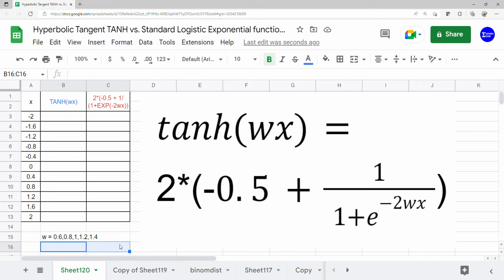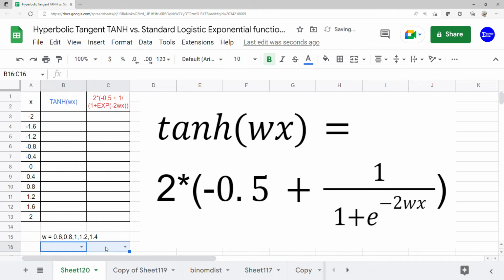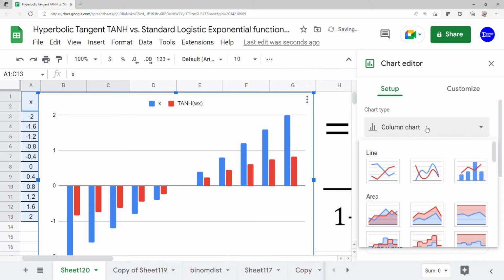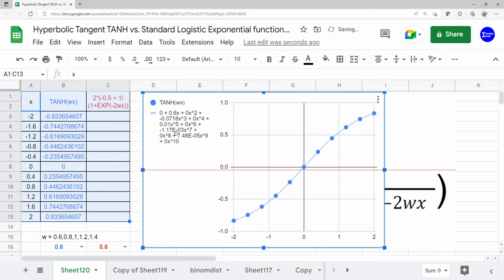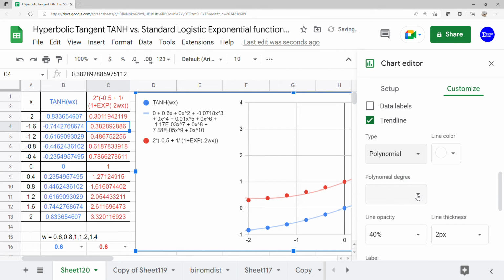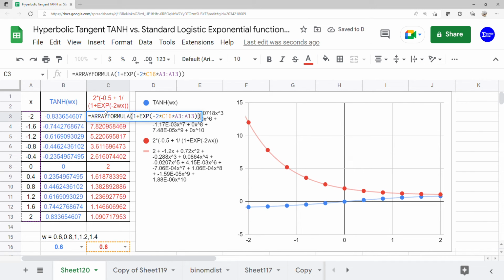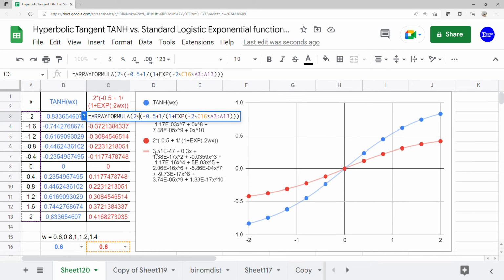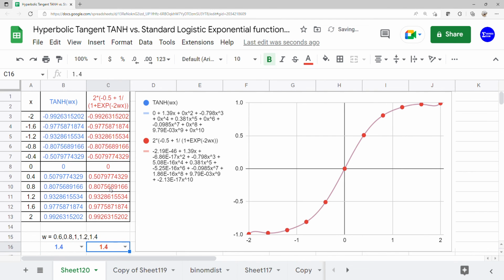Hyperbolic Tangent TANH vs Standard Logistic Exponential function EXP in Google Sheets or Excel